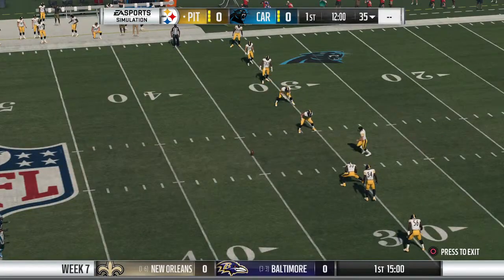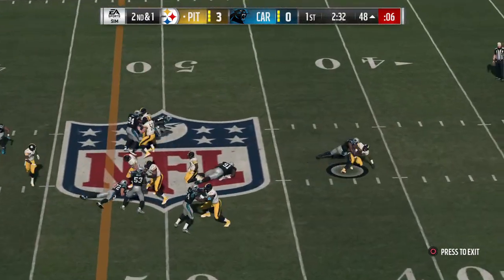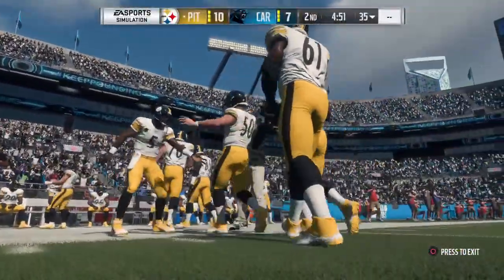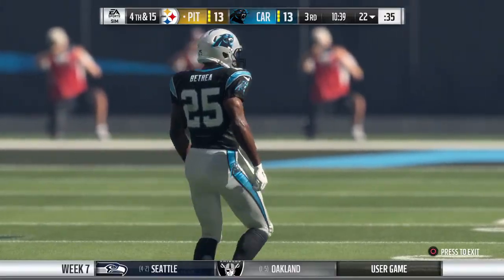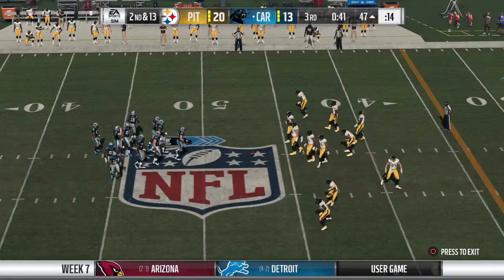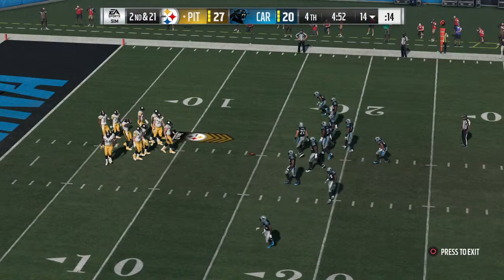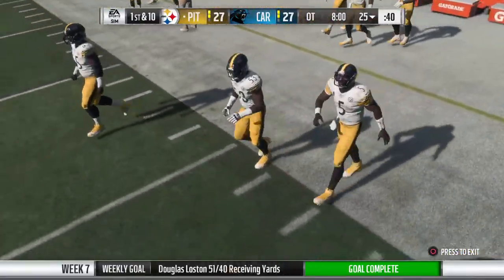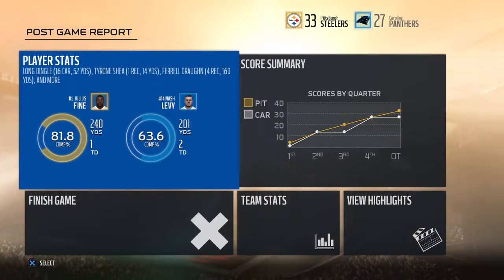S9 W7 Steelers vs Panthers